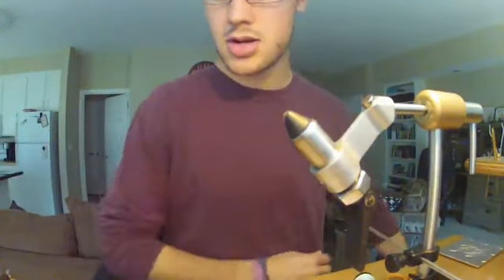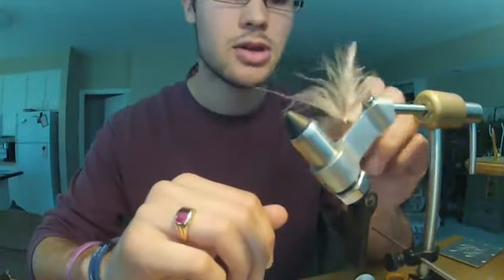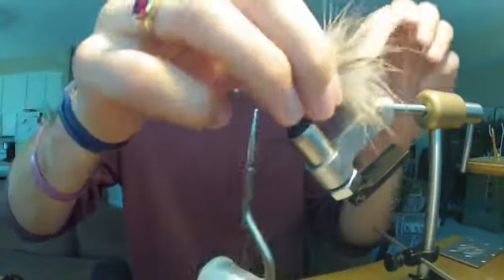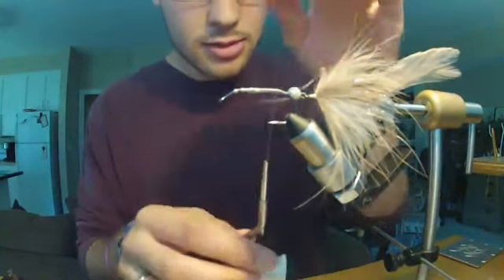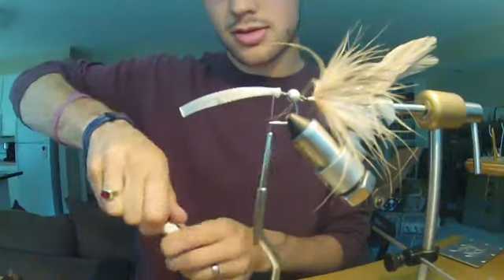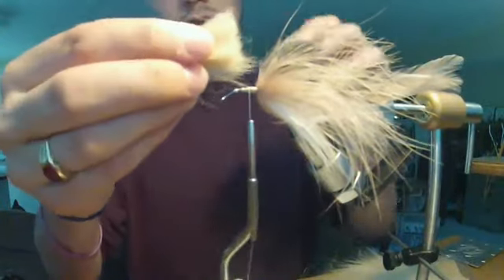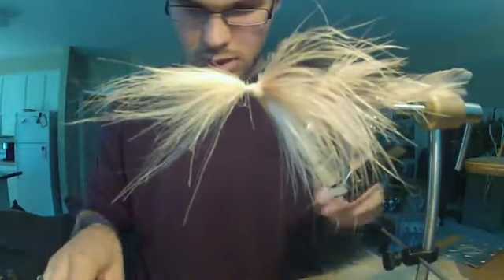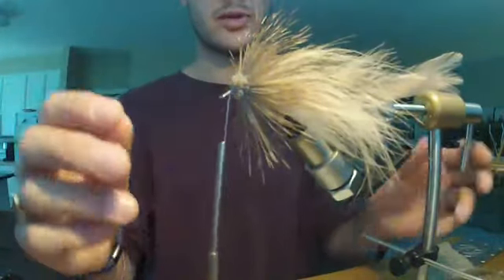Articulated Wedge Head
I tie a fly I designed that incorporates the use of Flymen Fishing Companies "Chocklett's Body Tubing", as well as a head style to create some crank bait like action known as a wedge head. The fly is inspired by Andreas Andersson, and uses his technique for reversing the craft fur and I shape the head very similar to his "Sid" pattern, so... go Check out Andreas Andersson on instagram (andreas13andersson), his flies are amazing, and for fly orders head to my